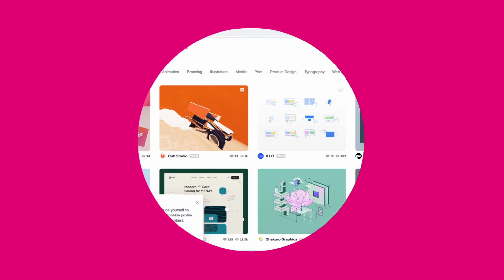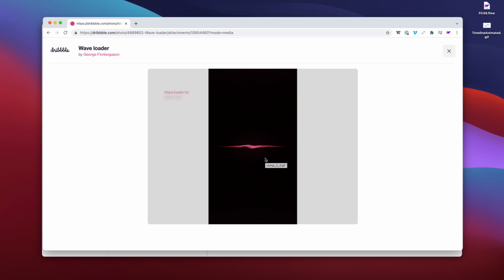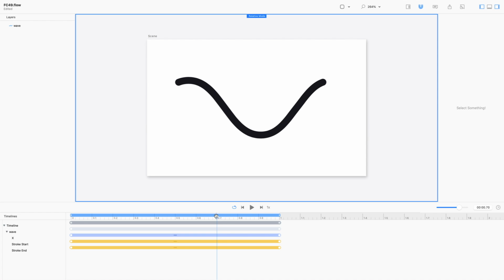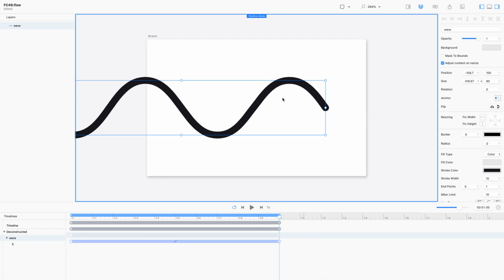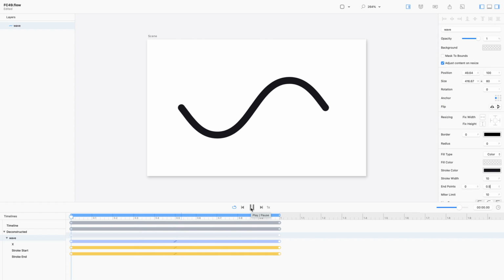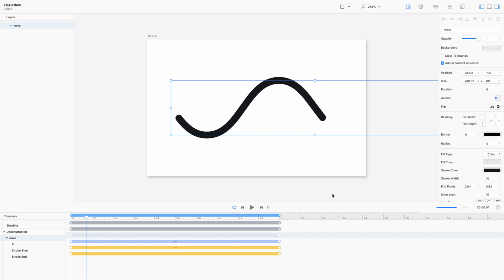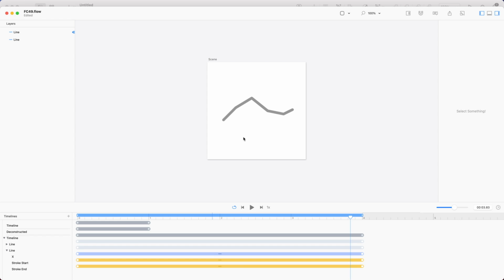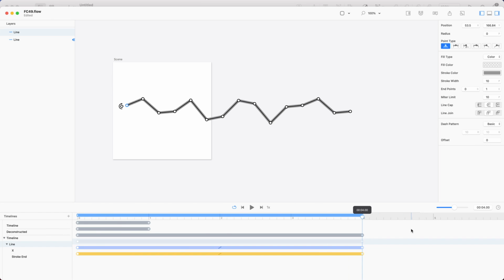FC49: Standing Waveforms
In this episode we look at creating a standing wave. There's a lot of visual trickery going on with this type of aesthetic, and you may be surprised at how we construct our shapes to make this happen.